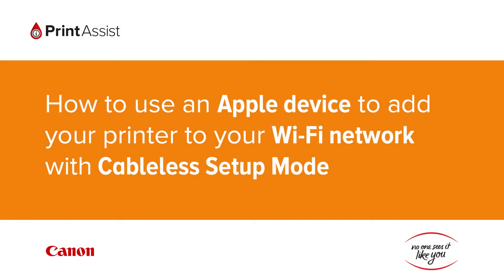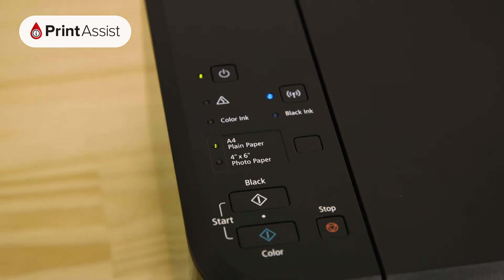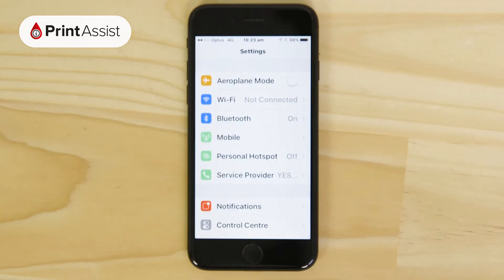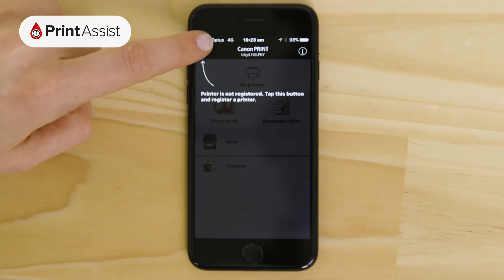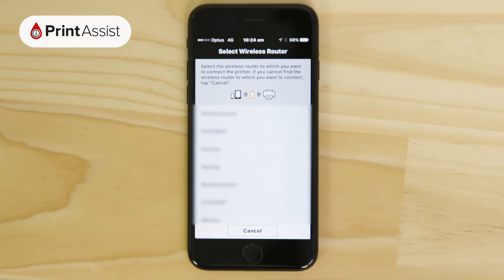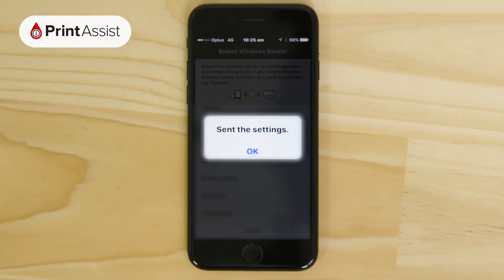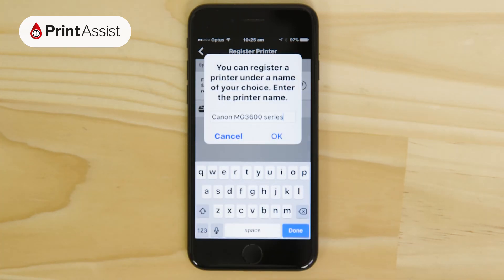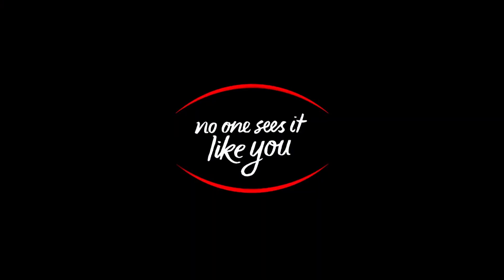How to use an Apple device to add a printer to your Wi-Fi network with Cableless Setup Mode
Once you have set your Canon PIXMA printer to "Cableless Setup Mode", you'll be able to upload your Wi-Fi network information directly to it, using an Apple IOS mobile device, together with the Canon Print Inkjet / SELPHY app, available from the Apple App Store.  This video takes a general look at how that is typically done.